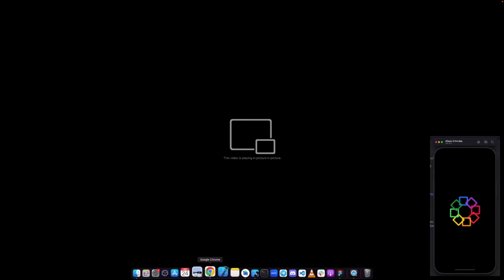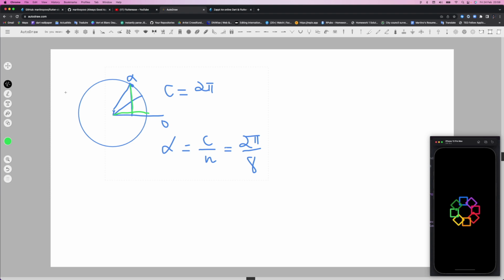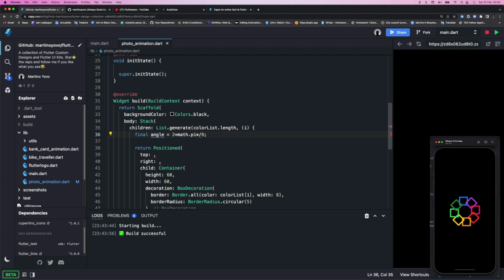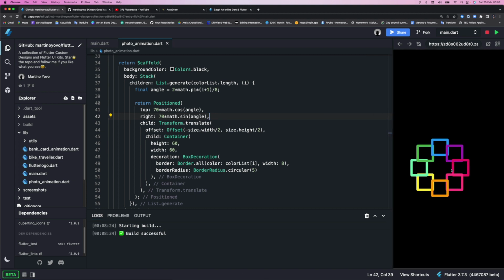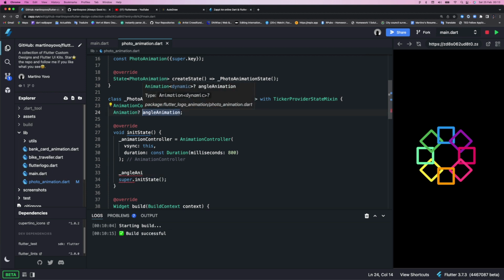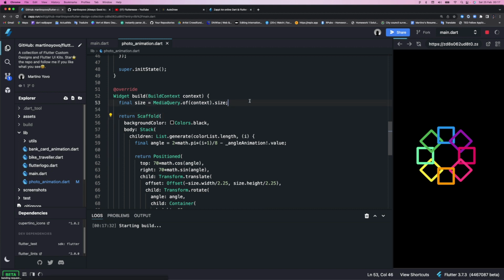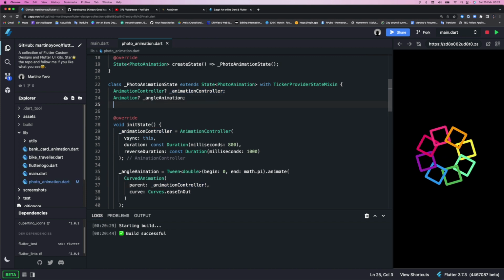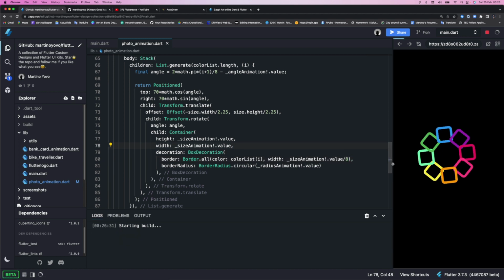Animate a custom circular loader with Flutter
Learn how to animate a custom circular loader with Flutter.

Chapters:
0:00 Intro
2:00 Breaking the idea with math
5:30 Create the squares
16:20 Animate the squares
26:50 Transform the squares into circles